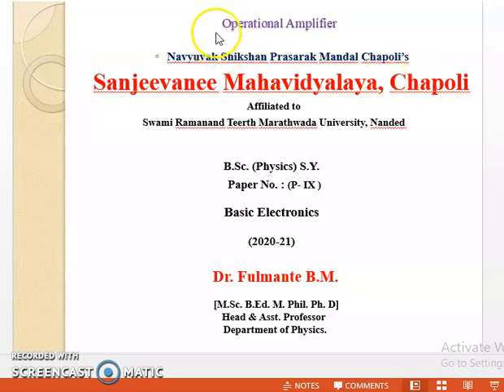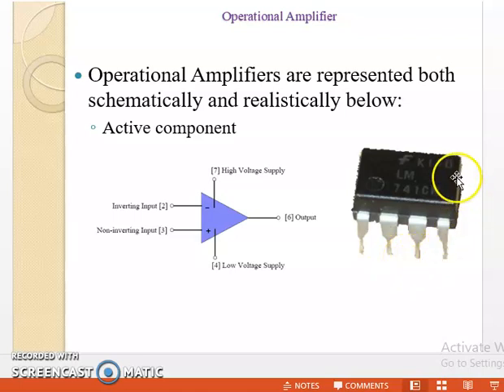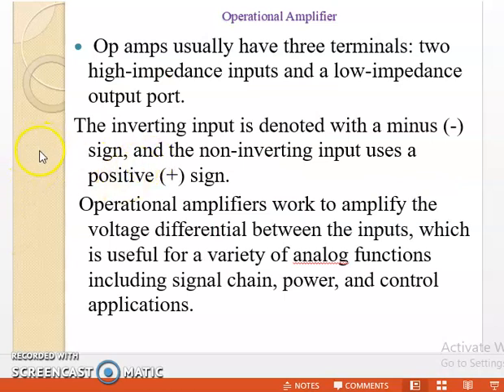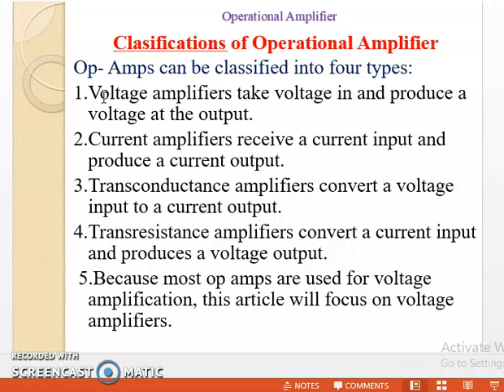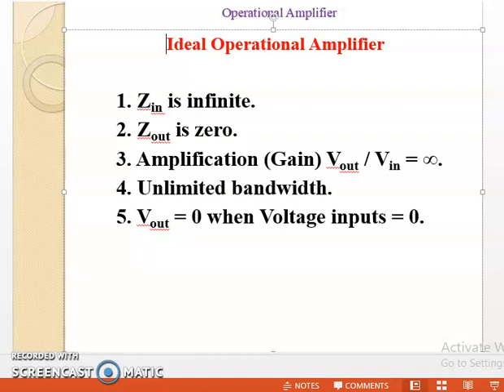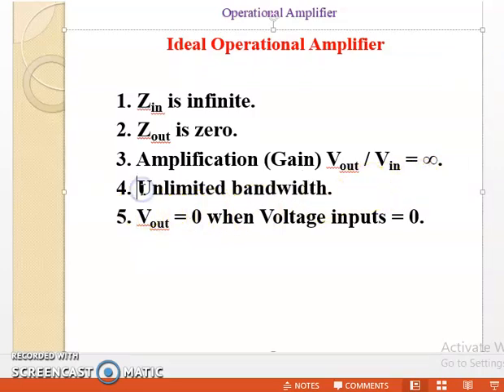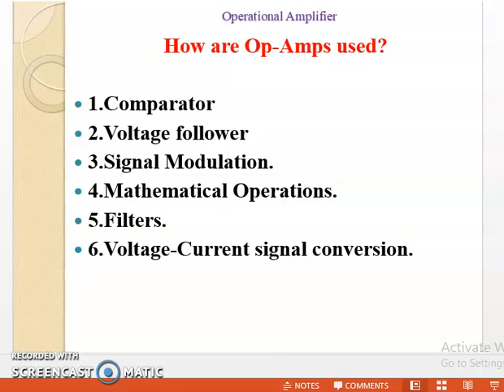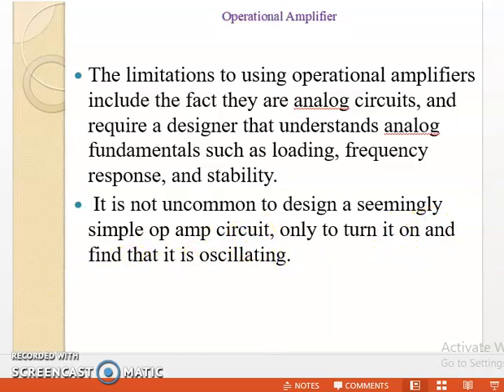Op-Amp L1B.Sc Ii Year Physics, Dr. B.M. Fulmante, HOD Dept. of Physics